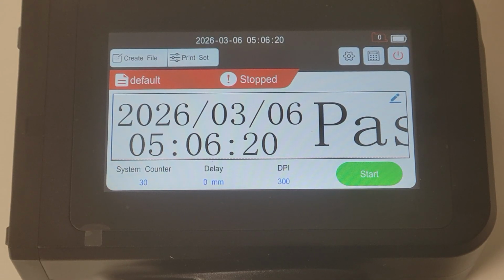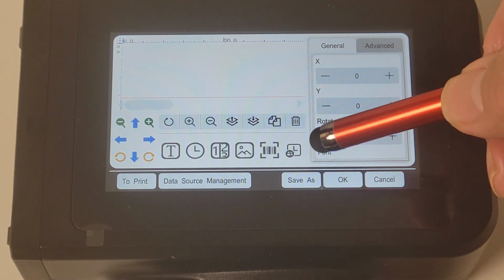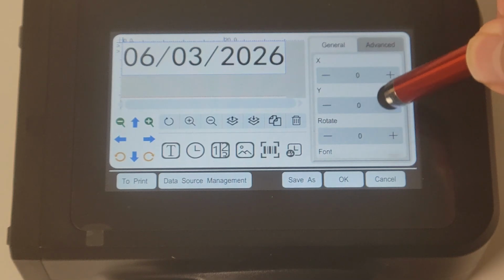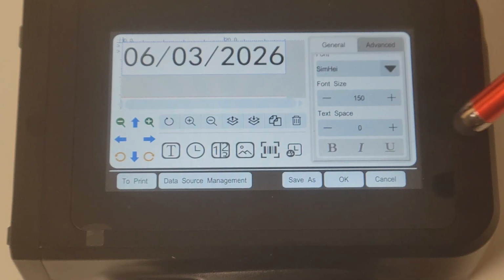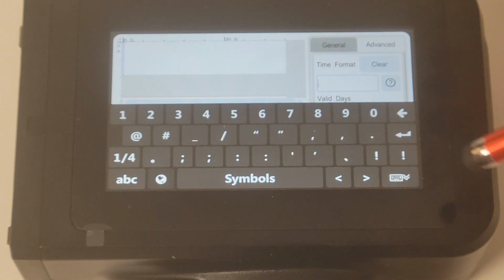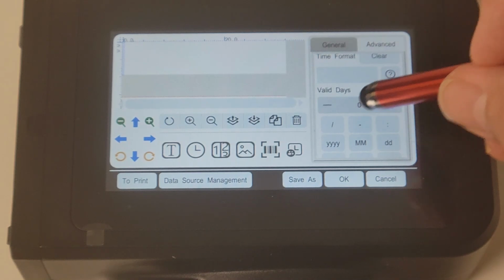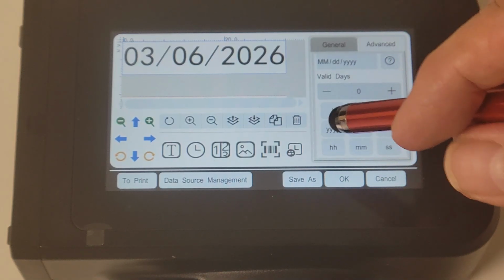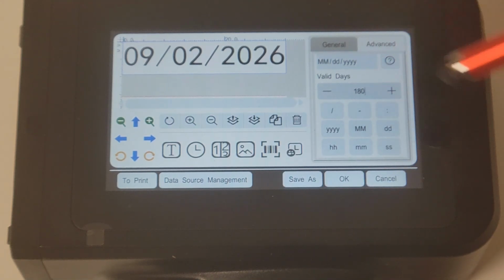SNEED-JET® Titan T9 Tutorial: Adding a time stamp or expiration date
You're watching a tutorial video about addinga time stamp or expiration date on the SNEED-JET® Titan T9 Handheld printer. You can also find more support at help.sneedcoding.com